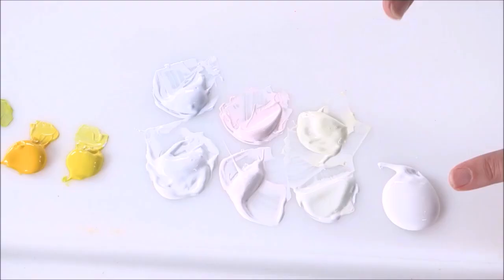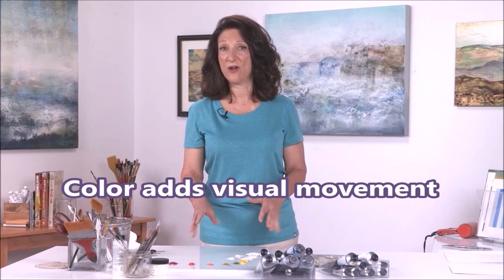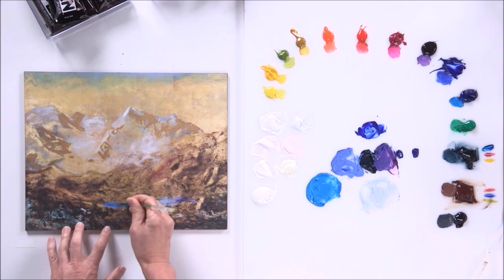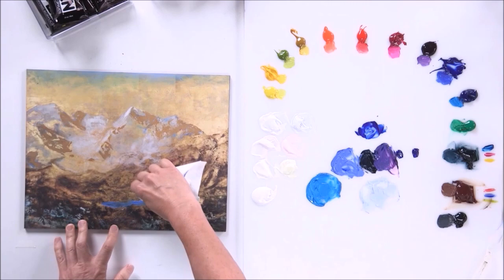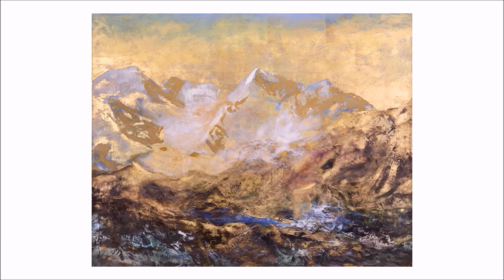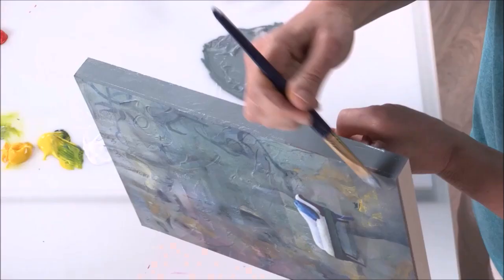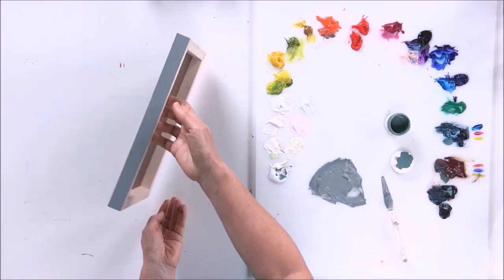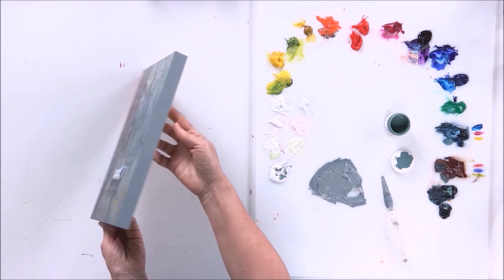Creative Color For Fine Art Painters (trailer)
Cool tips and tricks with color for fine artists, including the following techniques: Learn to create optimal color palettes for painting. Enhance your color palette for ease and flow in your work. Save money knowing the best choices of paints to have.  Mix color families to integrate elements and areas in your images, while allowing freedom for your creativity. Find new ways to use color to create spatial depth in realistic and abstract paintings. Also included are techniques for a perfectly smooth color gradation, complementary colors, color mixing, color tints, and how to finish your work with a contemporary look without framing. Add expertise to your work by including more variety and interest using these innovative color mixing and application techniques.